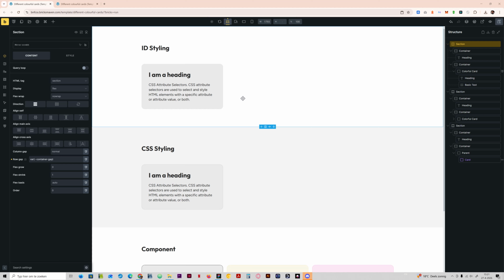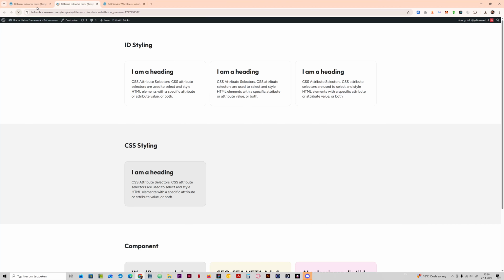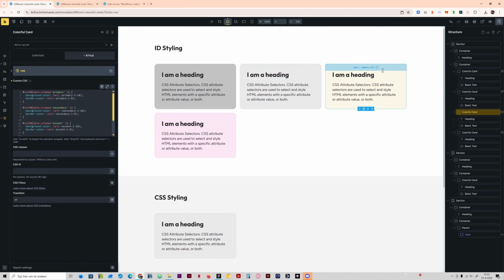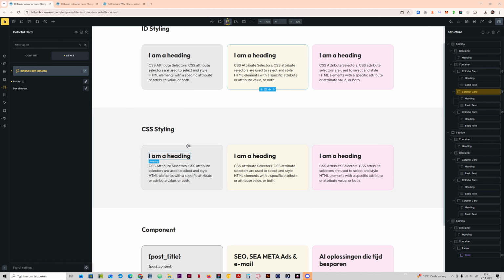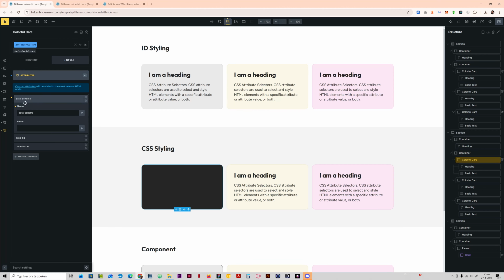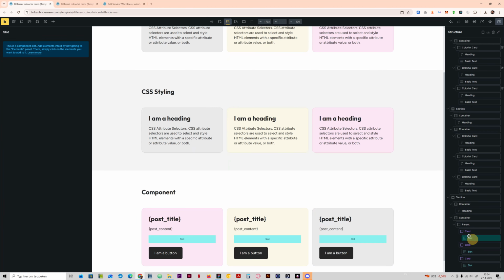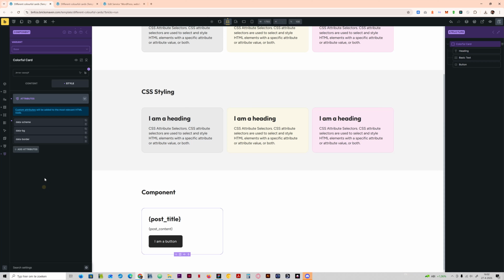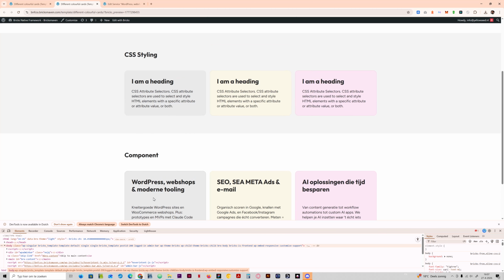Using Data Attributes in Components - Bricksbuilder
In this video I walk through how to use data attributes with Bricks components to style a card with different color schemes. I compare ID styling and plain CSS styling with data attributes, showing why ID styling does not scale and why CSS with modifiers and components is more manageable. Then I build the best setup using component props and variants, plus ACF fields for dynamic colors from the backend. I also show how slots let you future proof the card by adding extra elements per instance.

Chapters:
00:00 Course intro and goal
01:58 Building color card example
10:29 Switching colors with attributes
27:07 Upgrading to reusable components
29:52 Color pickers and easy reuse
40:39 Variants for consistent scaling
44:31 Wrap up and next steps